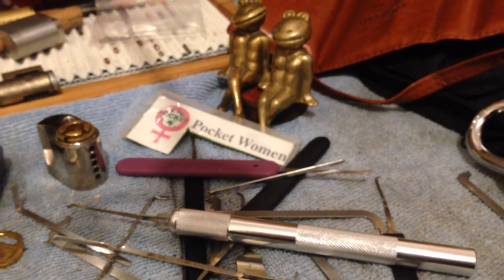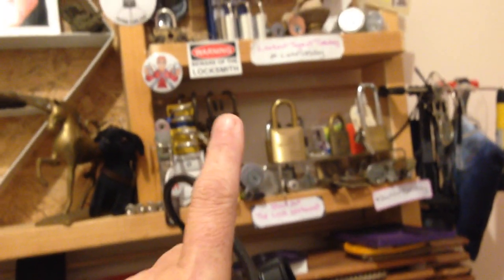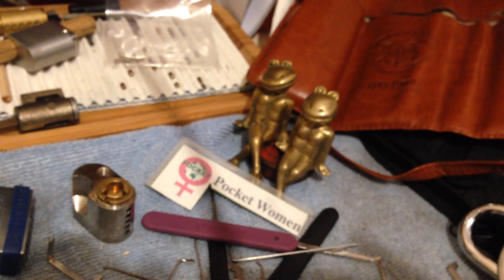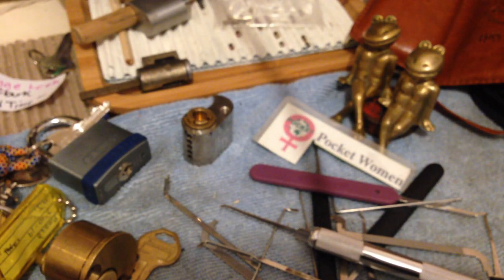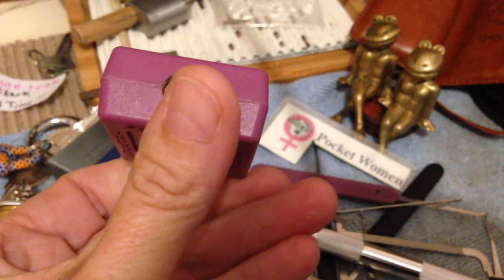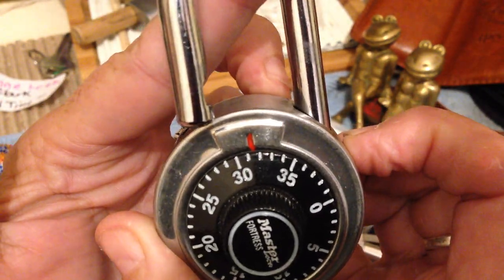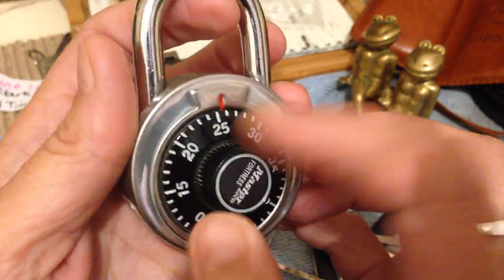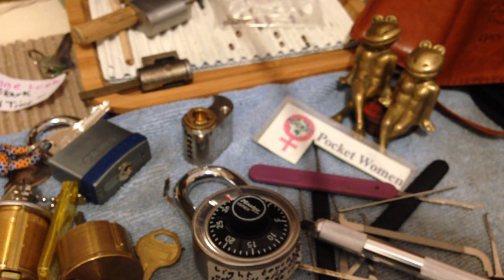(183) Master Lock Fortress Combination Padlock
A how to on decoding this padlock as instructed by Swynndla.
This is the first lock I have decoded from the package of locks sent to me by Swynndla, who is an excellent decoder. Check out their channel link

This Combination Lock has very poor tolerances and is able to be decoded within two numbers either side of the exact number.
This is a fun lock to play with to get a feel for decoding these types of poorly made combination padlocks.

A bonus tour of my LockLab and a chat about some locks.